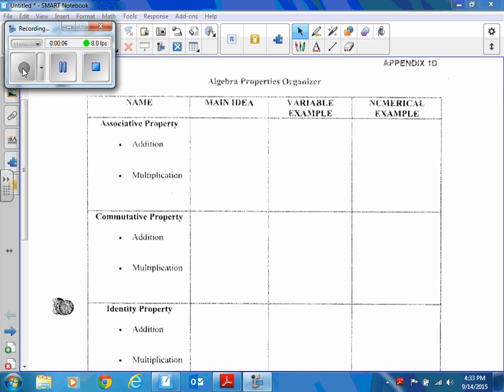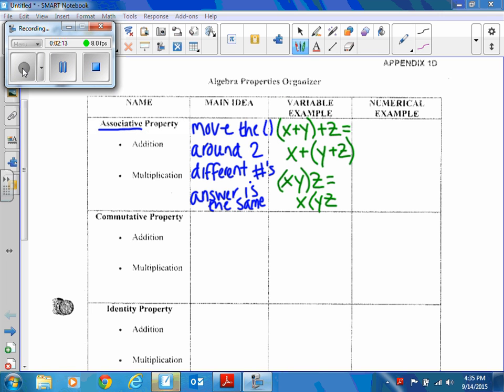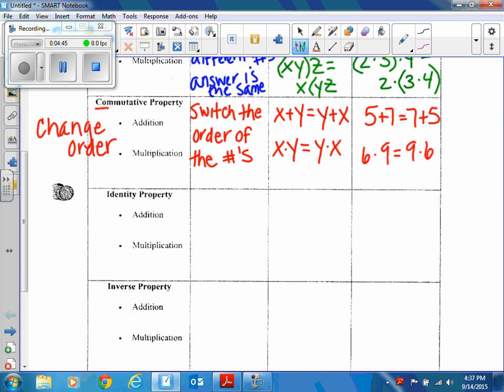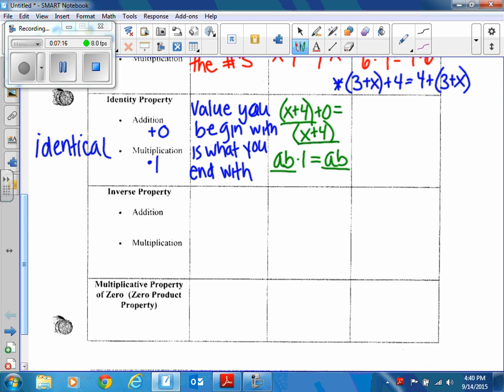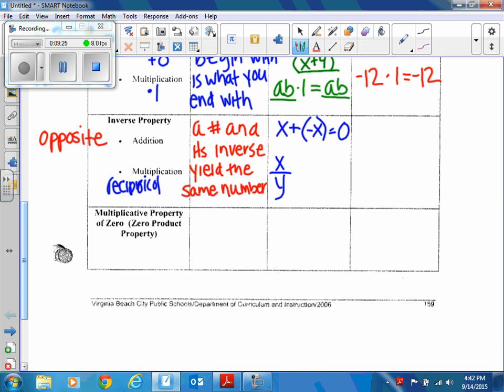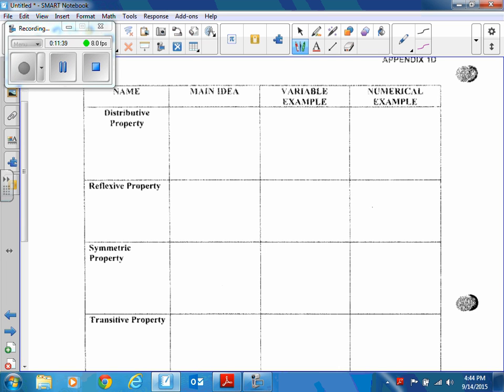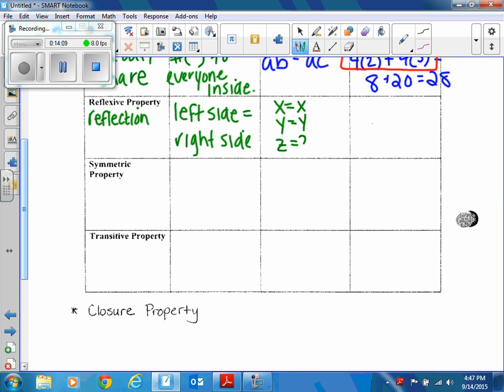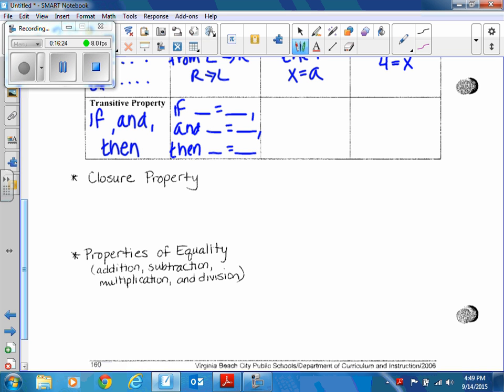Properties Video Sudol